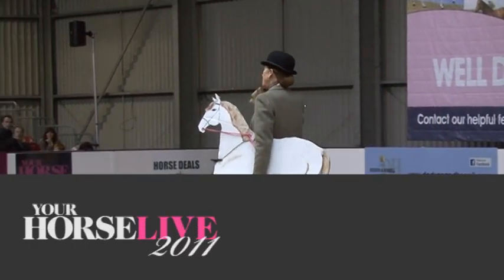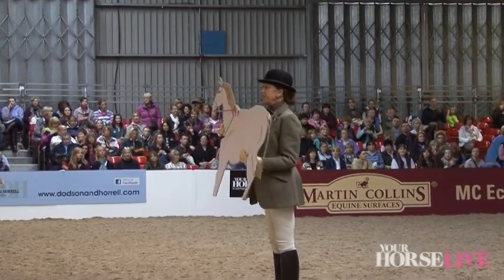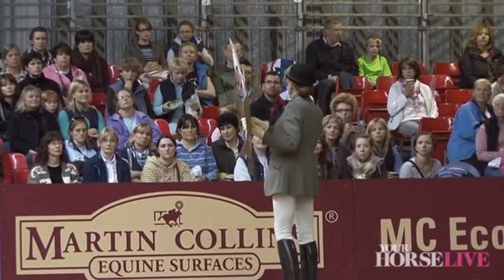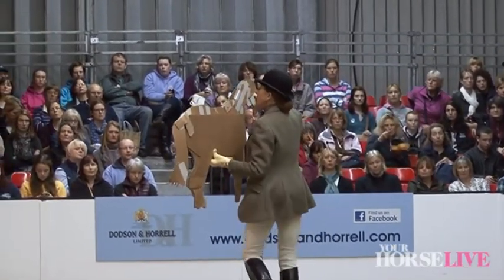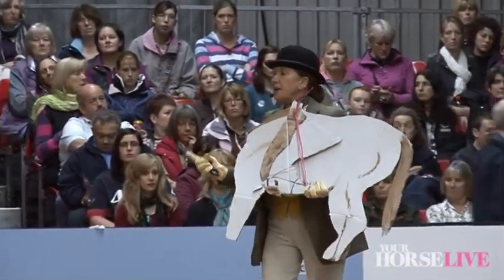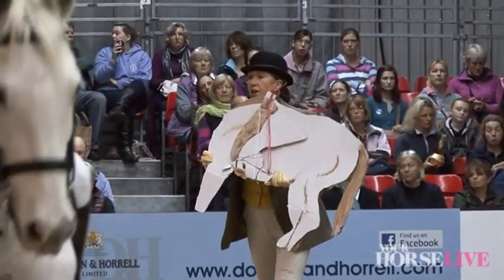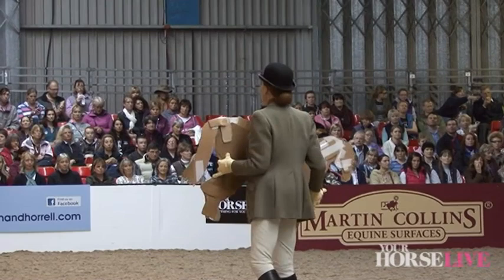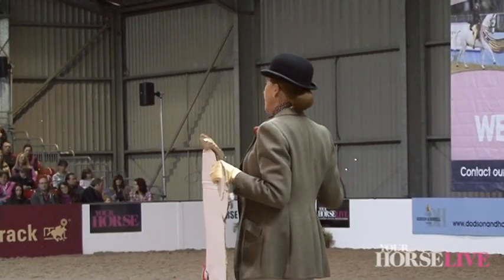Part One | Sylvia Loch | Your Horse Live 2011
Sylvia is the UKs leading authority on Classical Riding, and is highly regarded across the globe. She is a frequent giver of classical demonstrations both here and abroad, and is much in demand as a teach.

In her demonstration at Your Horse Live sh